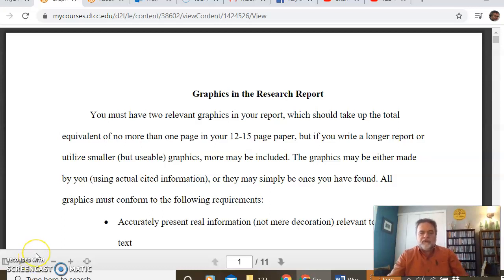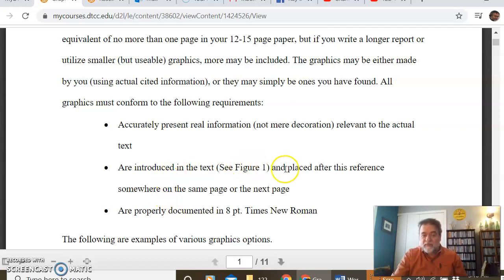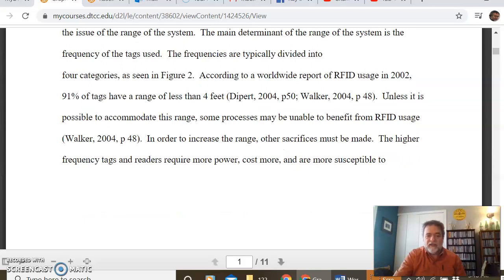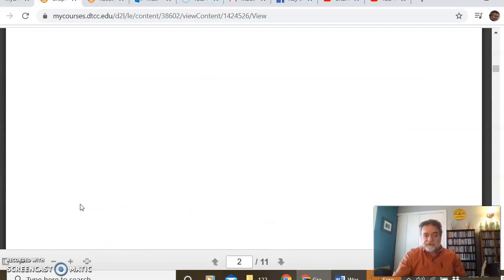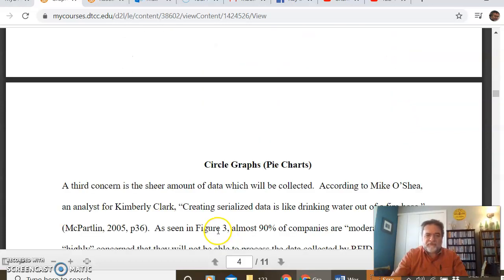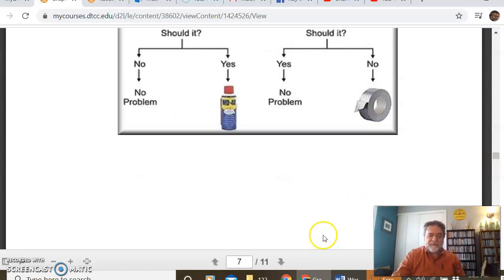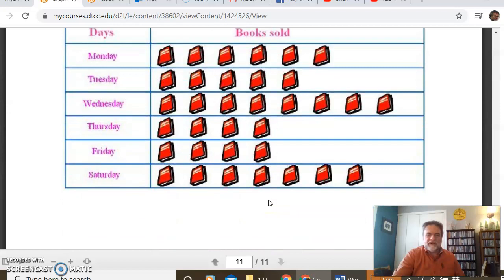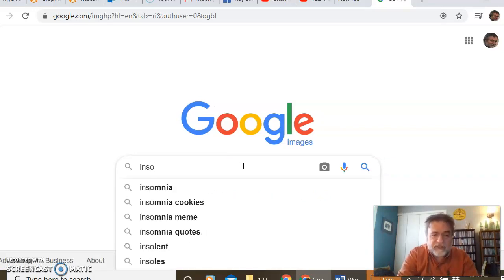122 5 Graphics in the Research Report